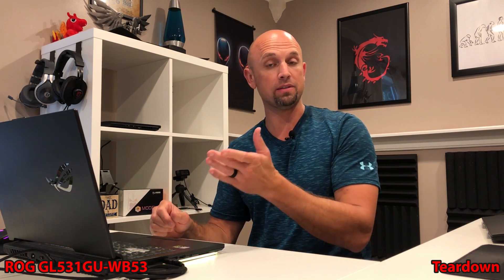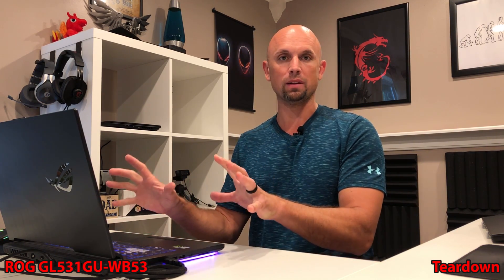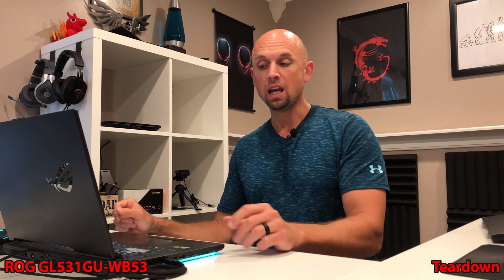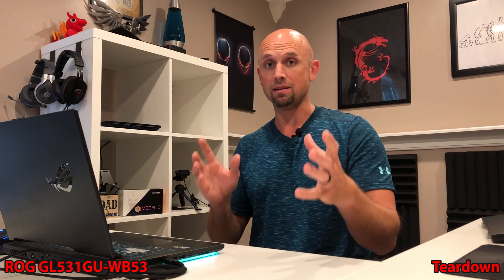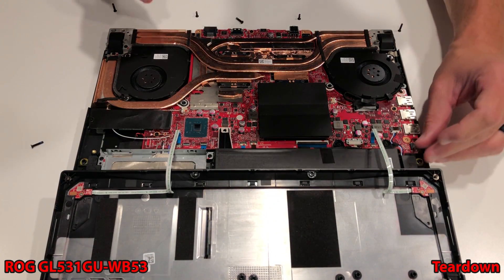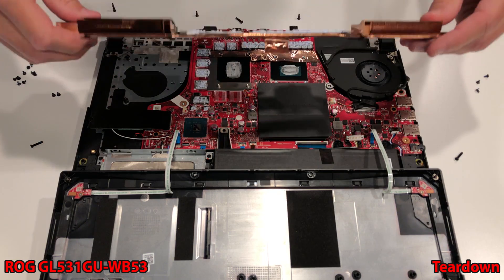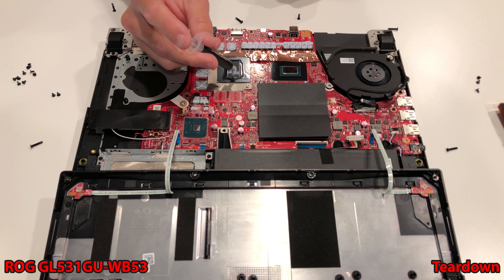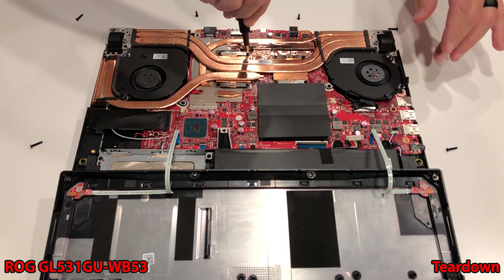ROG Strix G Series GL531GU - WB53 Teardown!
How much copper does our G531GU have under her hood?